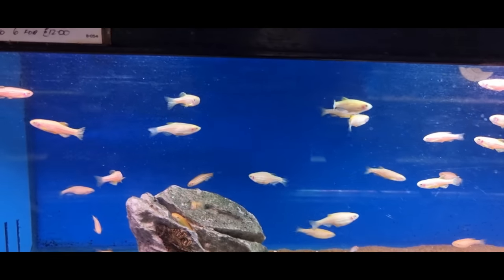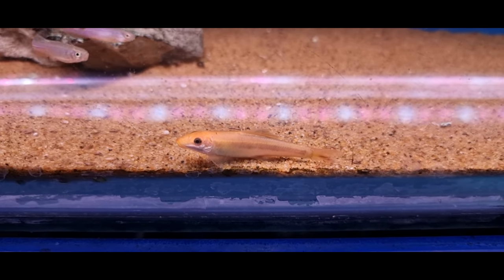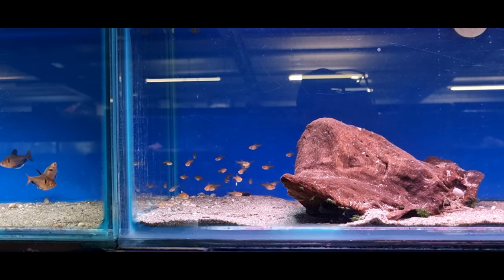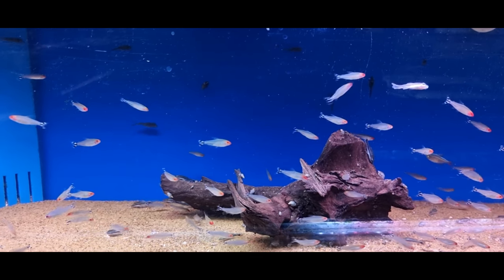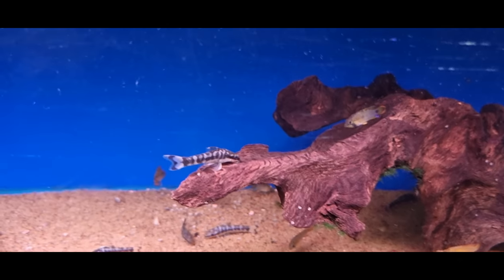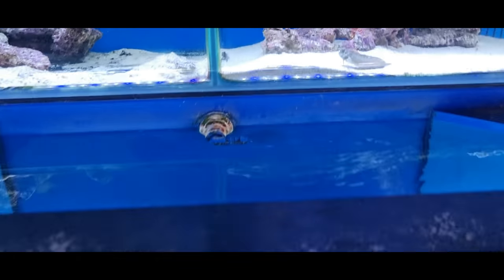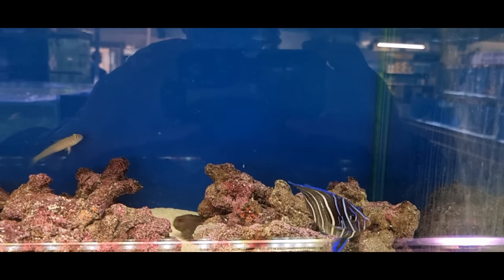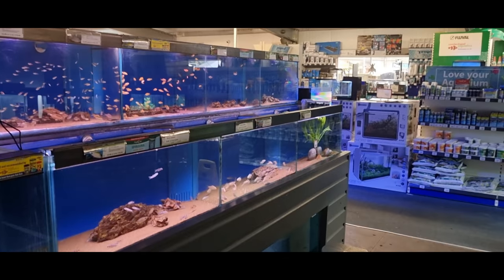Beautiful Tropical Fish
OMG I've never seen so many beautiful tropical fish.